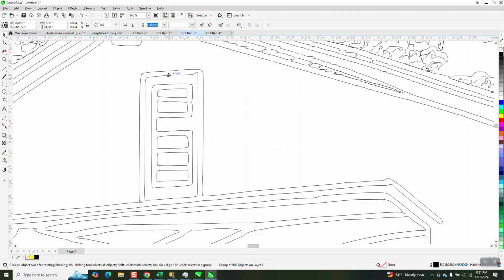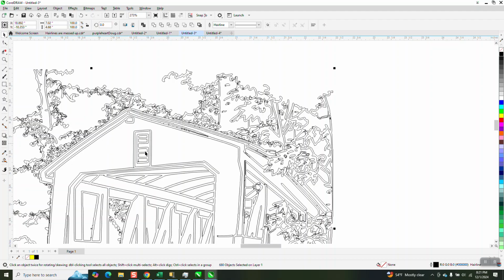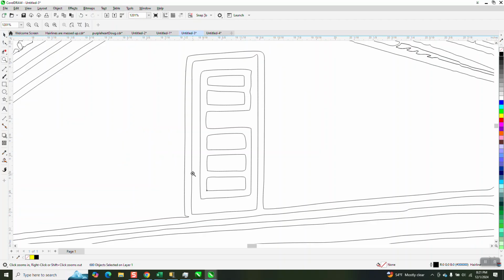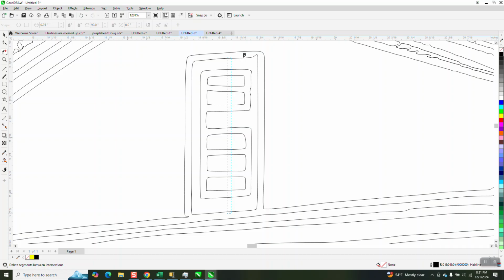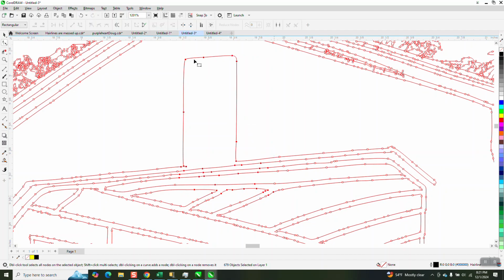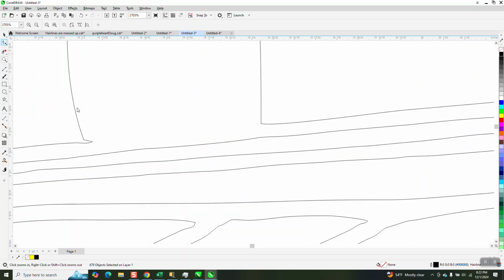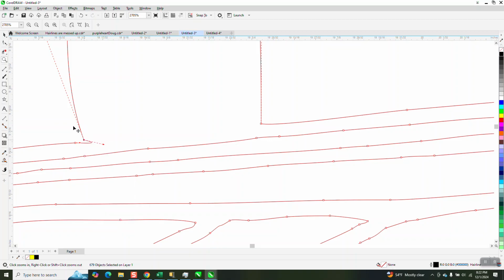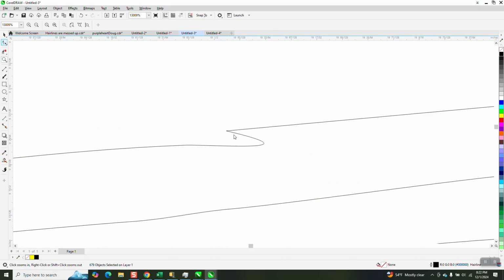Corel Draw Tips & Tricks AI Software to do LINEART WOW Part 3